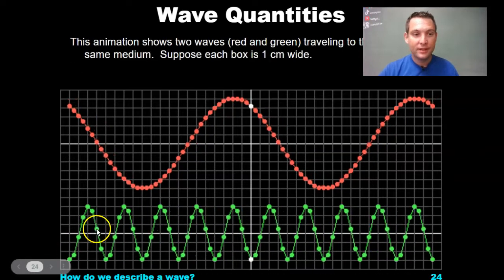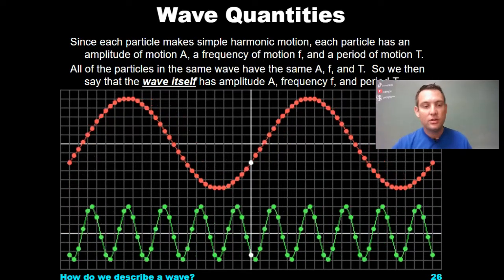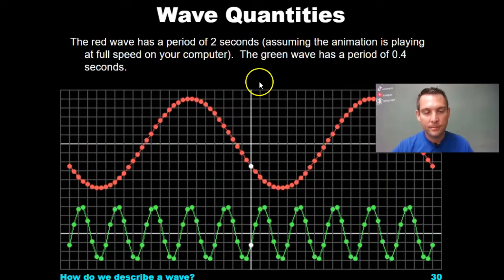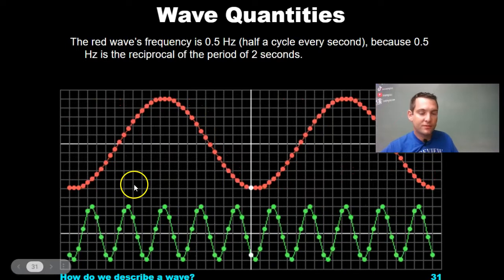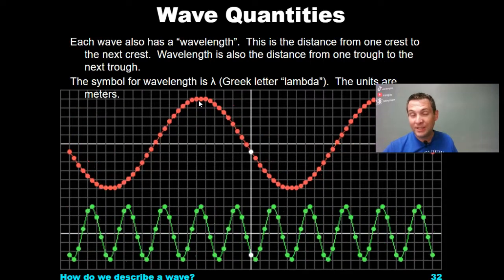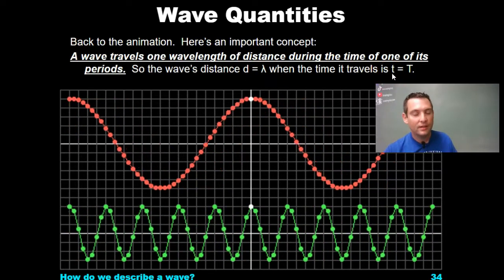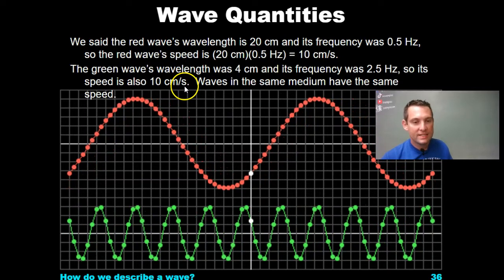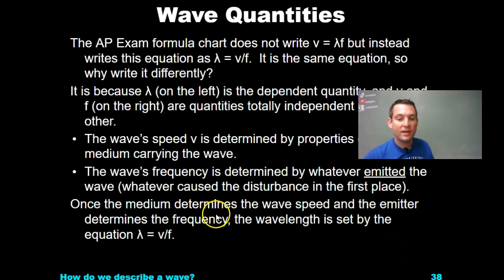Unit XX.1 Wave Basics 4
PPT Created created by World's Phinest Physics